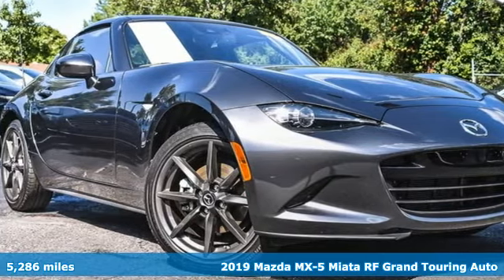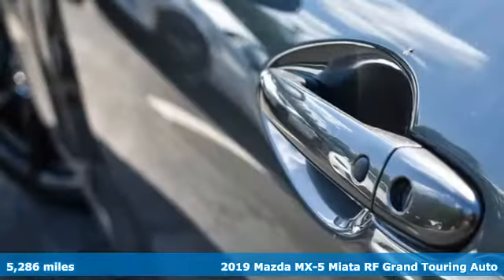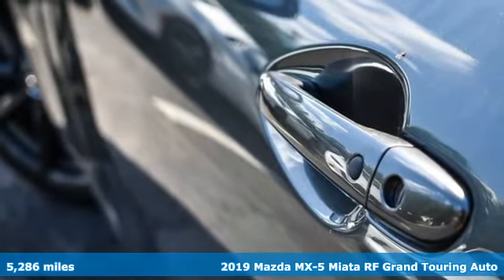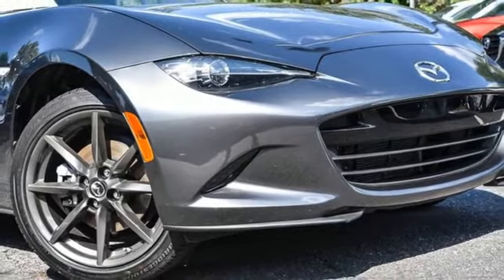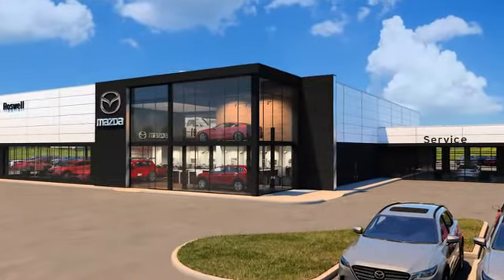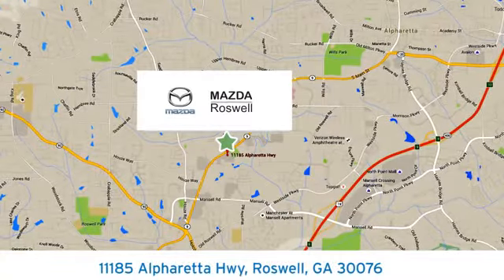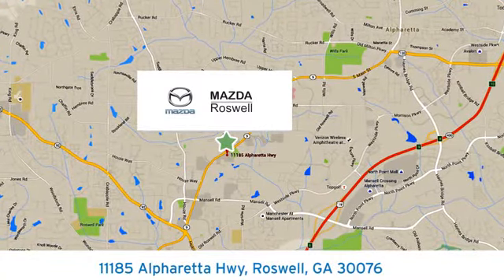Used 2019 Mazda Miata RF Roswell GA Atlanta, GA 9253P - SOLD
Year: 2019
Make: Mazda
Model: Miata RF
Trim: Grand Touring
Engine: I4
Transmission: 6-Speed Automatic Sport
Color: Gray
Interior: Auburn
Mileage: 5286
Stock #: 9253P
VIN: JM1NDAM79K0309377
Certified. Clean CARFAX.brbrConvertible HardTop, Exterior Parking Camera Rear, Machine Gray & Auburn Nappa Leather Paint Charge, Machine Gray Paint Charge, Nappa Leather Upholstery, Navigation System. Machine Gray Metallic 2019 Mazda Miata RF Grand Touring RWD 26/35 City/Highway MPGbrOdometer is 4597 miles below market average!brbrbrMazda Certified Pre-Owned Details:brbr * Limited Warranty: 12 Month/12,000 Mile (whichever comes first) after new car warranty expires or from certified purchase datebr * Vehicle Historybr * Roadside Assistancebr * Includes Autocheck Vehicle History Report with 3 Year Buyback Protectionbr * Warranty Deductible: $0br * 160 Point Inspectionbr * Powertrain Limited Warranty: 84 Month/100,000 Mile (whichever comes first) from original in-service datebr * Transferable WarrantybrbrbrAwards:br * 2019 KBB.com Brand Image Awards

Address:
11185 Alpharetta Hwy